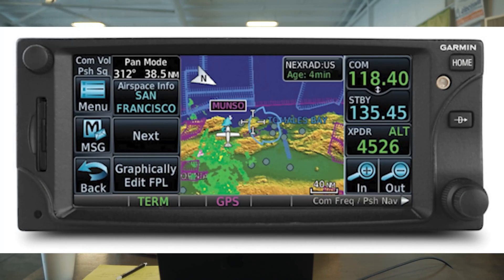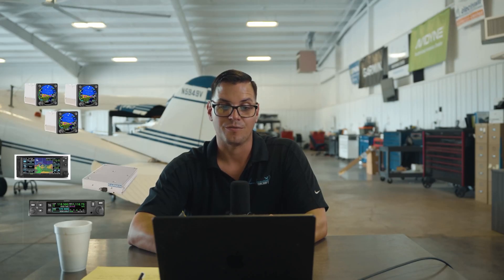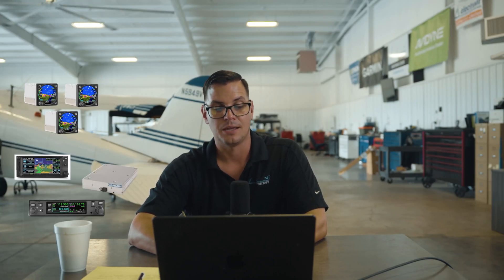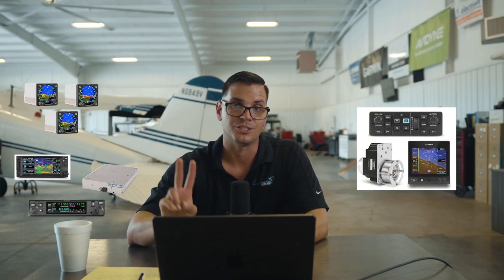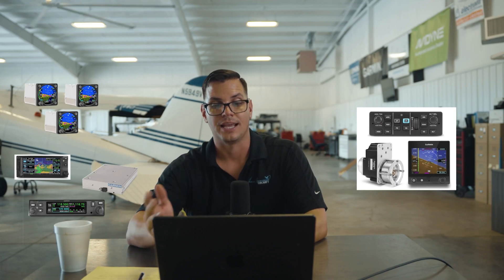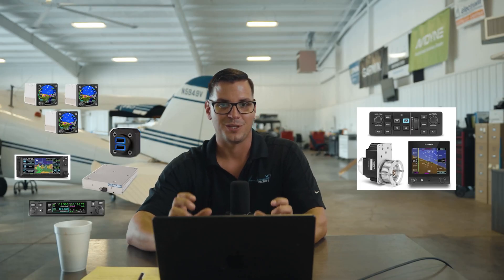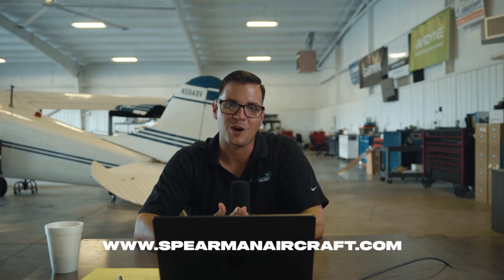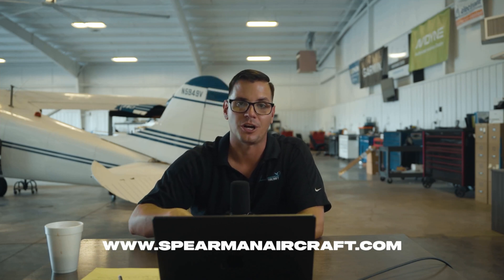The Perfect Avionics Upgrade for High-Performance Aircraft.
If your aircraft is worth over $100,000 and you’re flying IFR more often — this Intermediate Garmin Avionics Package might be exactly what you need.

In this video, I walk you through 4 proven upgrade options built around the powerful Garmin GI 275. Whether you’re flying a Bonanza, Cirrus, or another high-performance machine, these packages deliver:
✅ Advanced situational awareness
✅ Full redundancy for safety
✅ A cleaner, modern cockpit
✅ Long-term reliability and reduced maintenance costs

We cover:
✈️ Dual GI 275 setups with engine monitoring
✈️ GTN 650 TXi vs. GTN 750 TXi navigation options
✈️ GFC 500 autopilot integrations
✈️ CIES fuel senders for accurate readings
✈️ Audio panels, USB ports, and more…

Your family and passengers deserve a panel that works as hard as you do.
and mention which option caught your eye.

Or follow us in your favorite channel